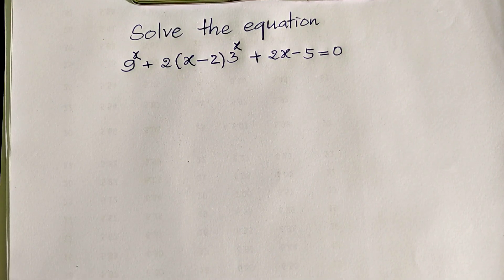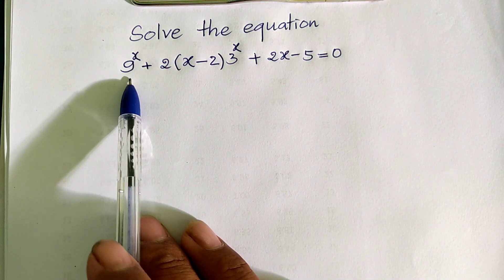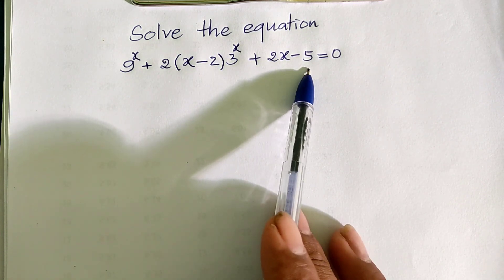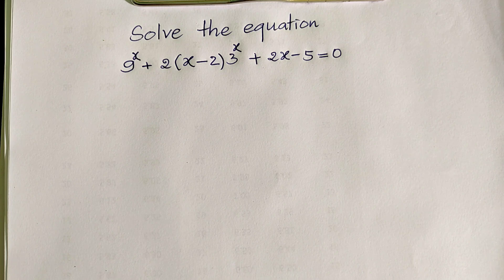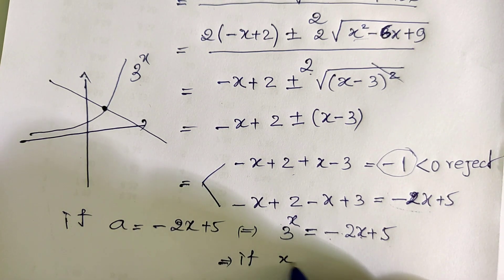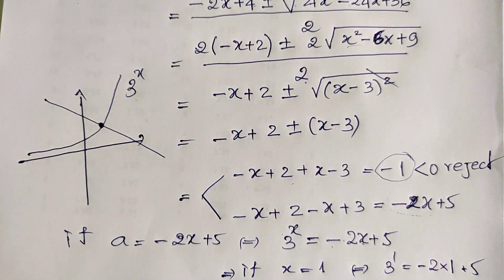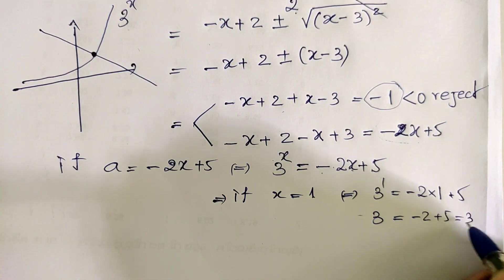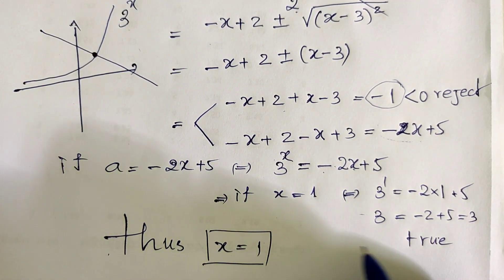👍👍Nice Math Olympiad Problem | Learn how to solve exponential equation 🔥🔥| math olympiad training